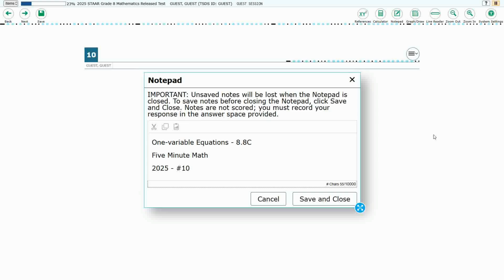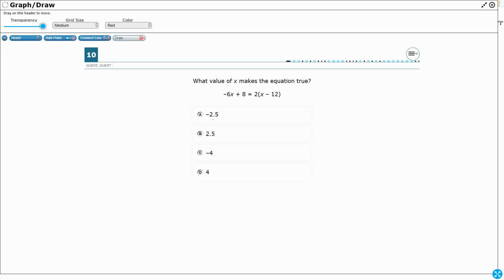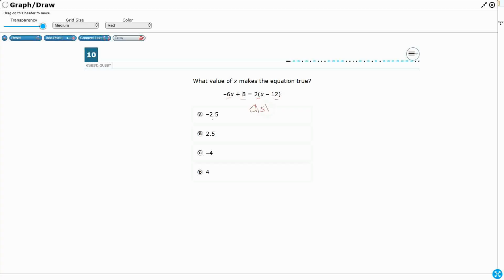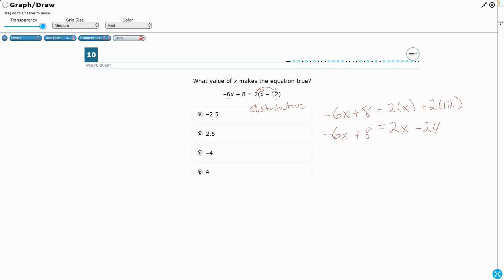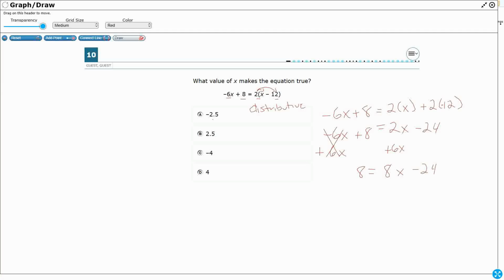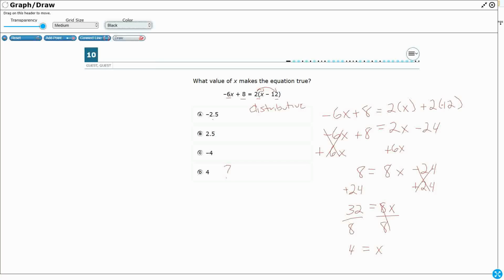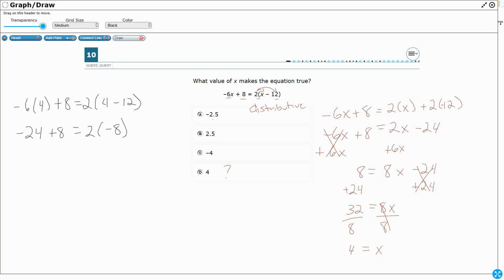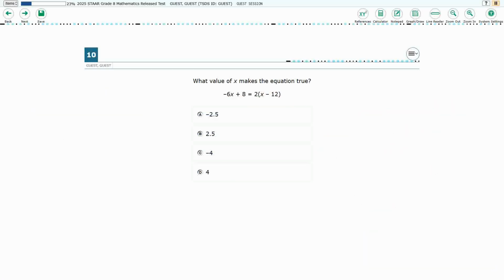8th Grade STAAR Practice One-variable Equations (8.8C - #20)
Practice modeling and solving one-variable equations with variables on both sides of the equal sign that represent mathematical and real-world problems using rational number coefficients and constants with a test item from the 2025 STAAR test (#10 - 8.8C)